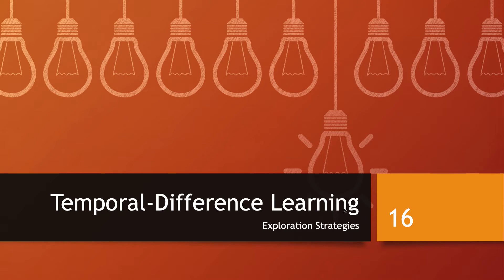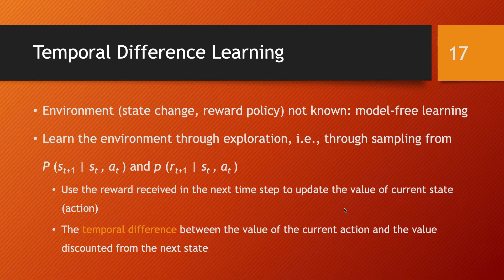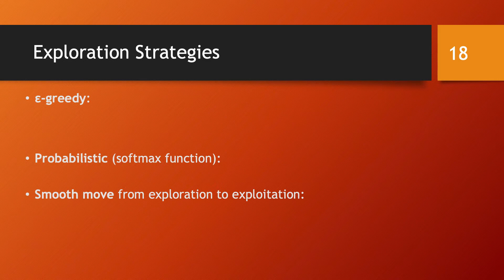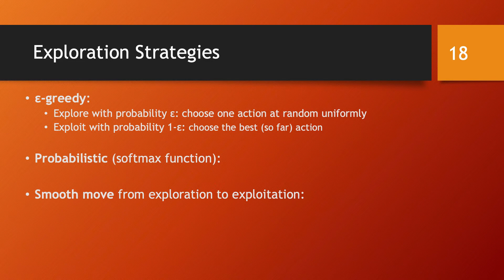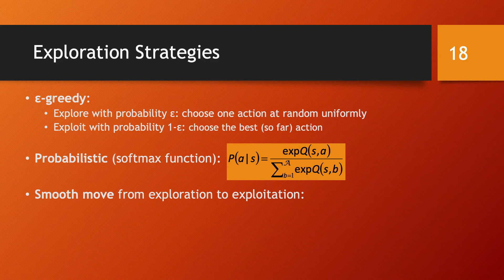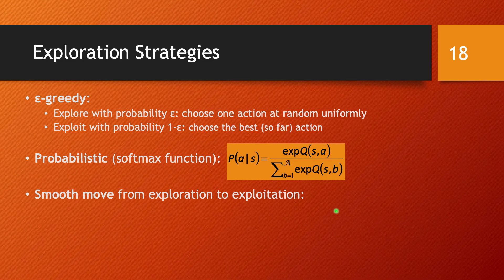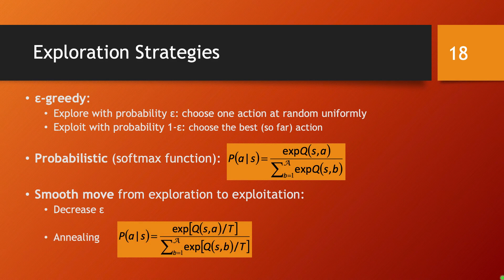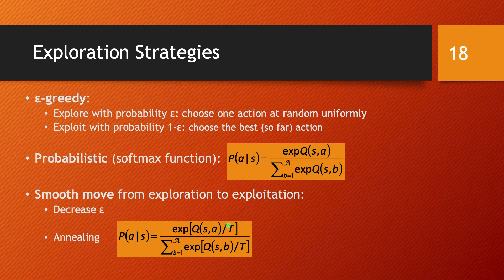Exploration policies in reinforcement learning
The typical application of reinforcement learning is in a partially unknown environment. To learn the environment we "explore" the environment, i.e., we sample its state change and reward policy. Once we have enough information, we move smoothly from exploration to exploitation of the model we built. We discuss in this video the basic exploration strategies: the epsilon-greedy and the probabilistic approach.